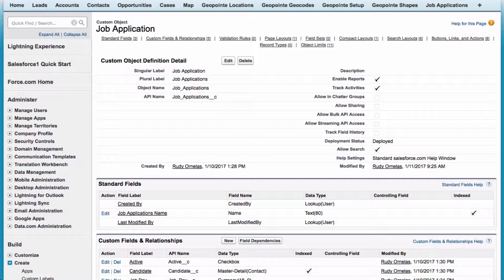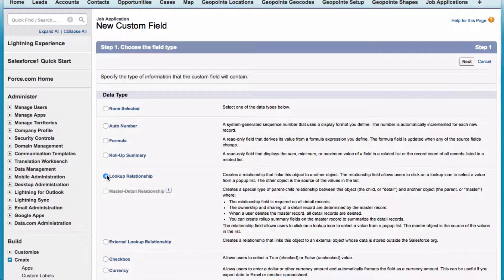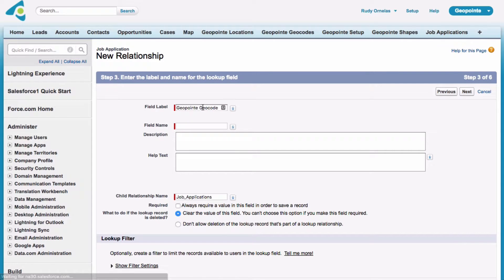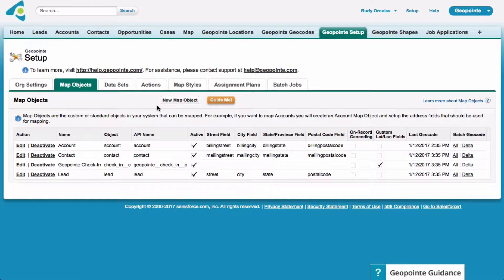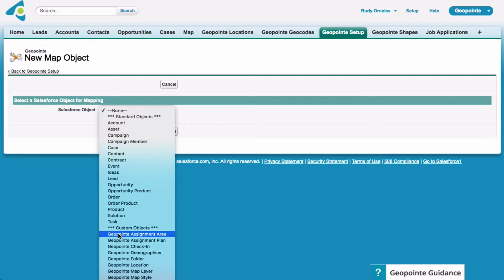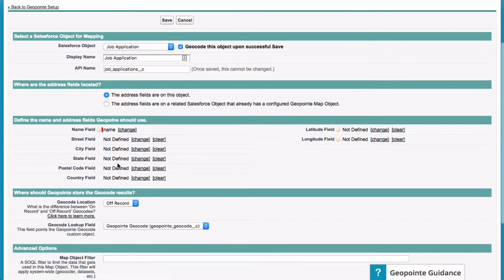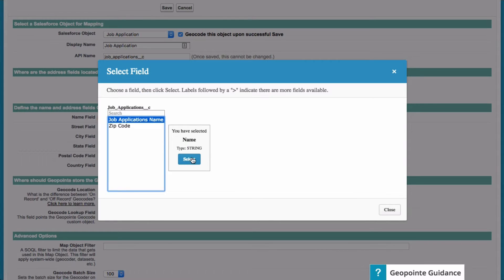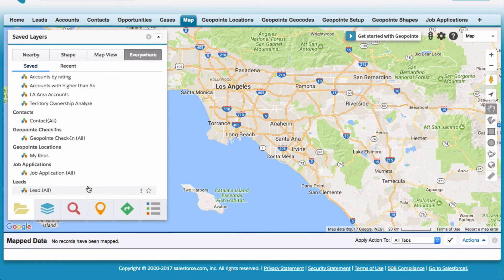Custom Map Object Setup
We'll show you how to set up a custom object for Geopointe mapping by referencing a related object.
Learn more about the three methods for setting up custom map objects on our help